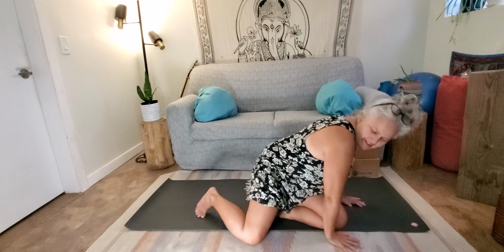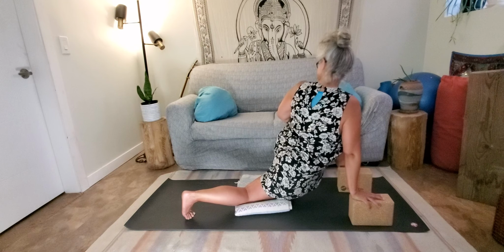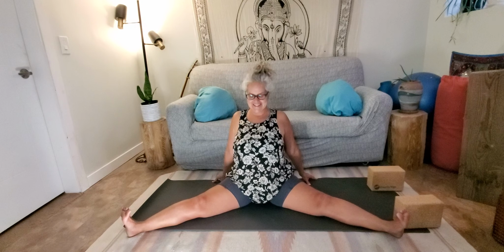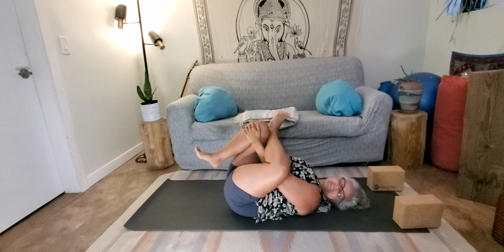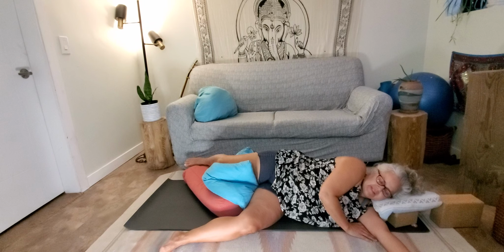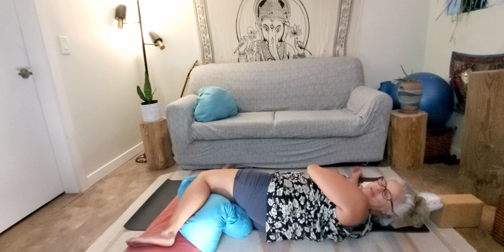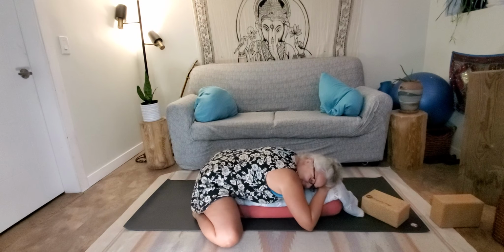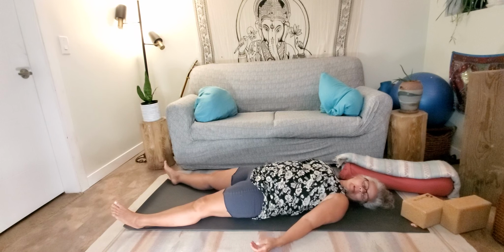Sunday Aug 4/24 GENTLE RESTORATIVE BE the Bee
to join.